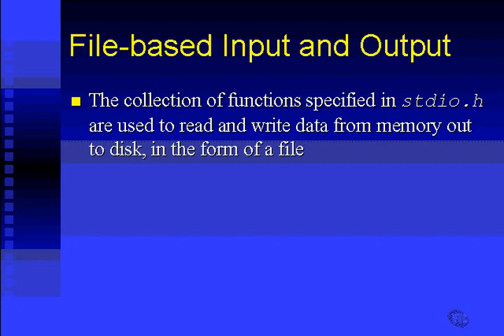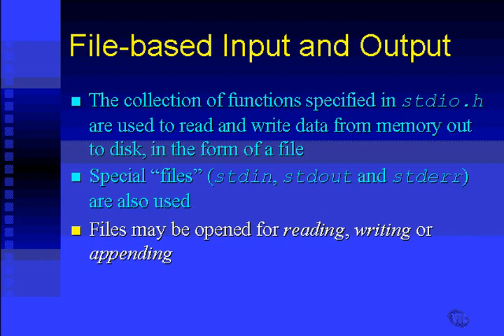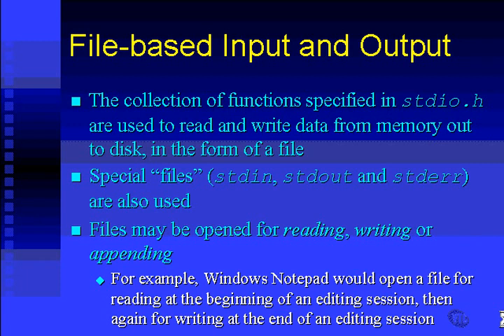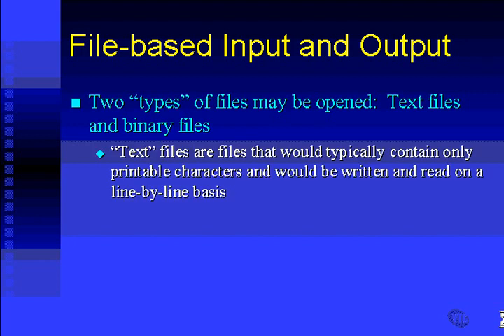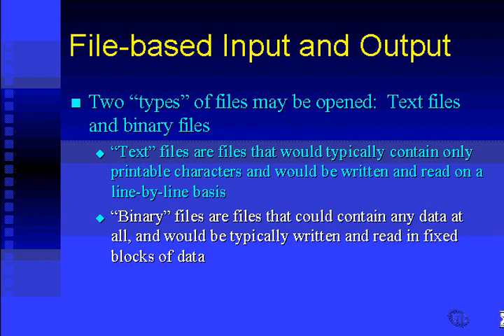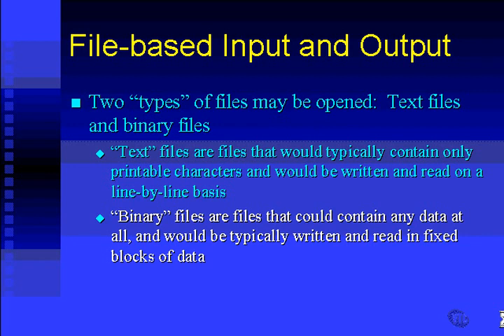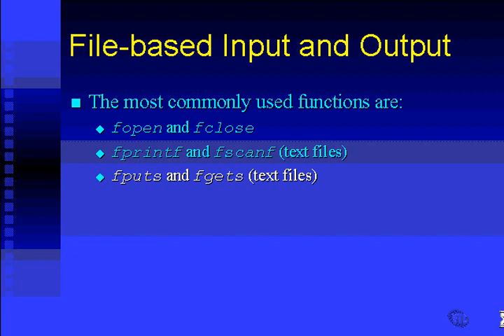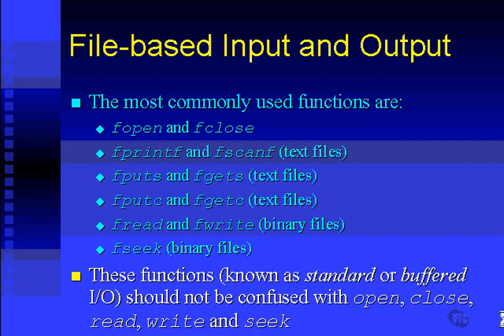1604 C programming File based Input & Output